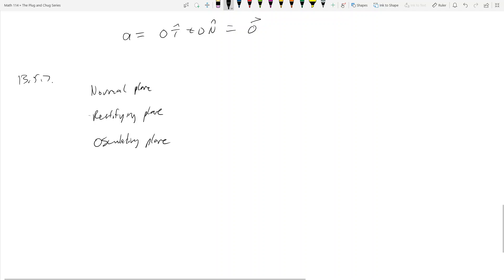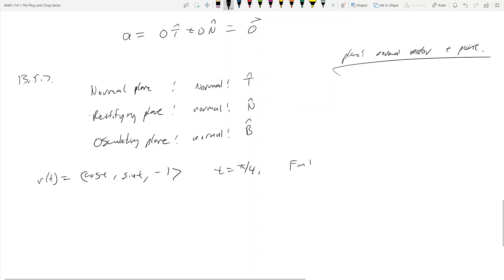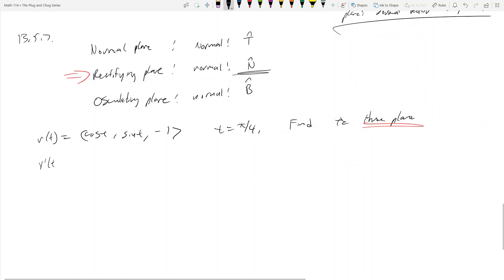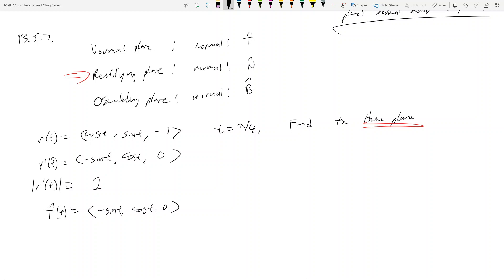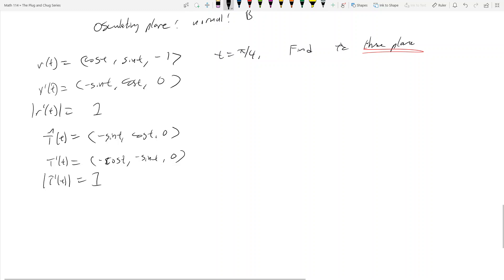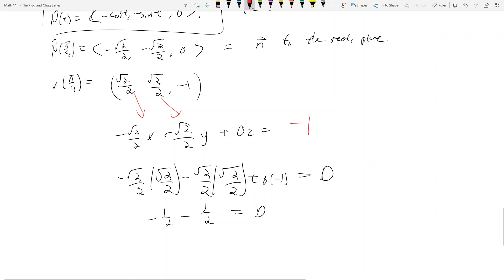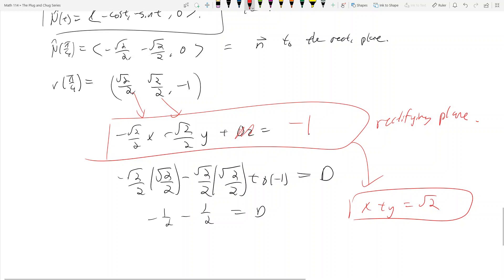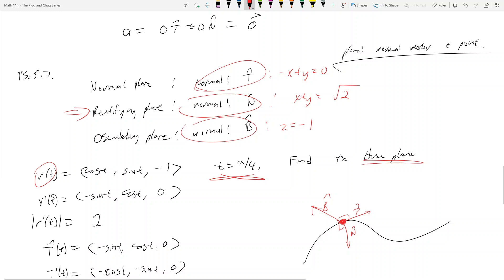Math 114 - 13.5 - Normal, Rectifying, and Osculating Planes - The Plug and Chug Series #20